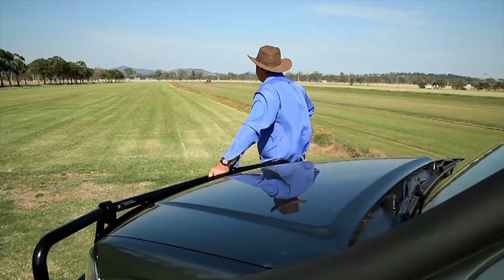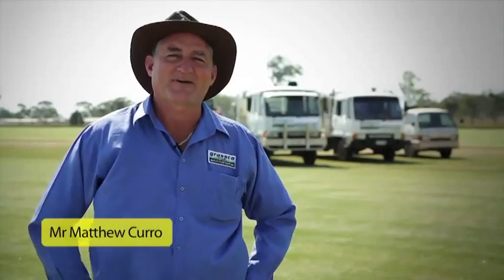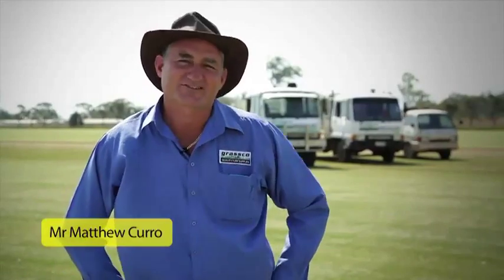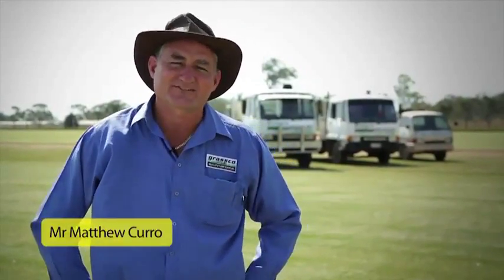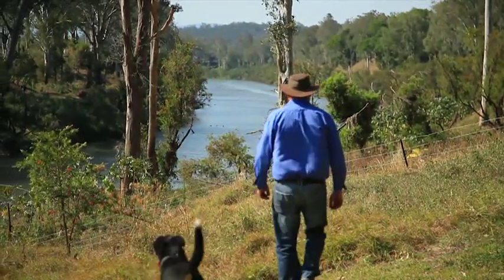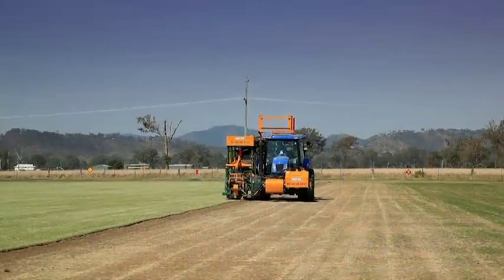lawn supplies - Wivenhoe Pocket Grassco Pty Ltd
Grassco Pty Ltd located in Wivenhoe Pocket is an excellent choice if you are looking for lawn supplies or lawn care.